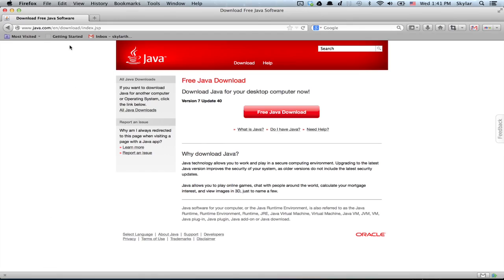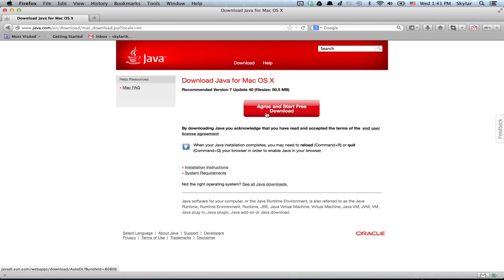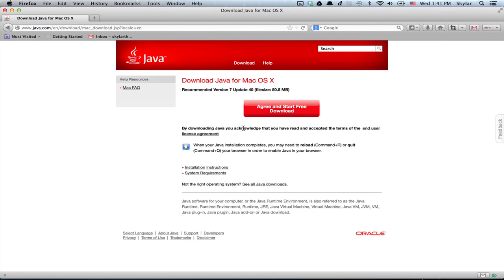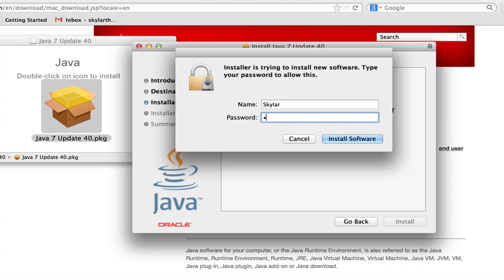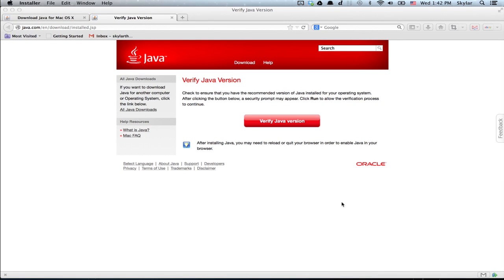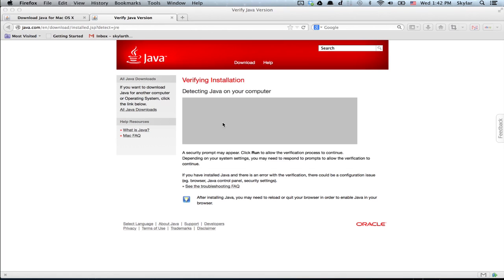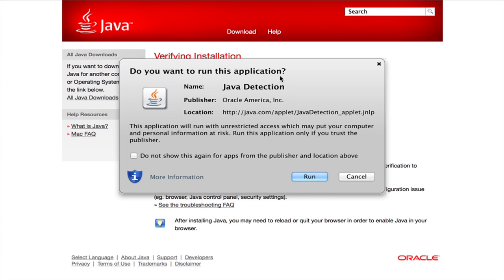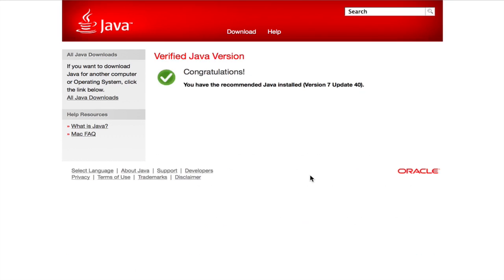How to Enable the JavaScript Extension in Firefox : Mozilla Firefox Tips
Enabling the JavaSCript extension in Firefox is something that you can do right from the main Java website. Enable the JavaScript Extension in Firefox with help from a computer software professional in this free video clip.

Series Description: Mozilla Firefox is one of the most popular computer Web browsers in the world. Learn how to get the most out of Mozilla Firefox with help from a computer software professional in this free video series.